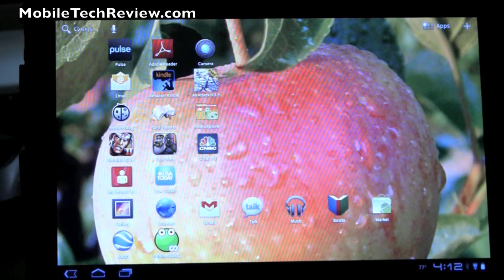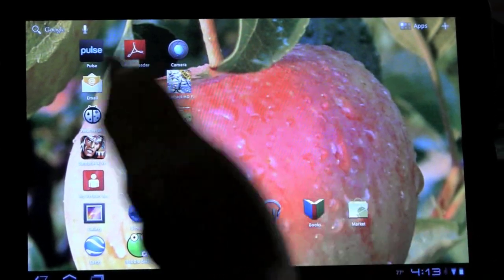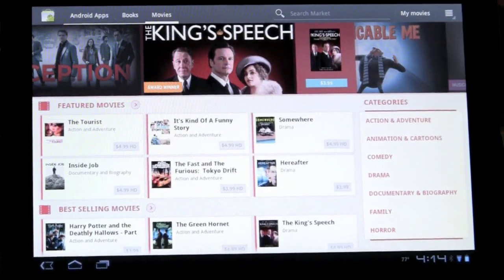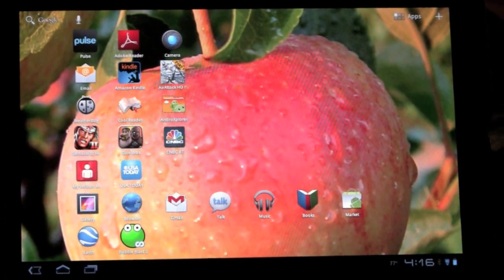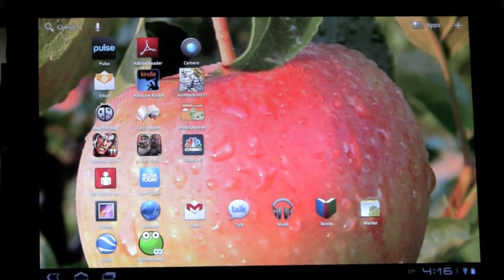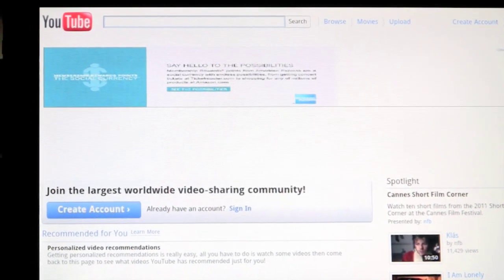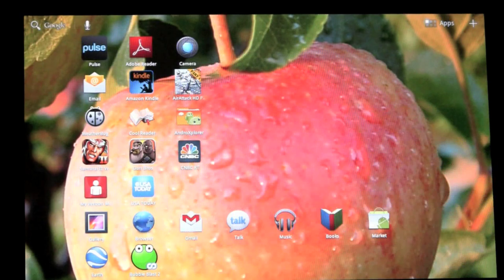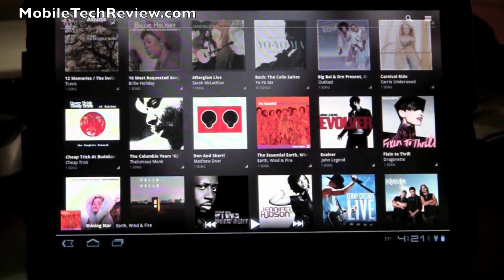Android OS 3.1 Honeycomb on Motorola Xoom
A video demo of the Google Android 3.1 Honeycomb running on the Motorola Xoom. The demo includes the new movie rentals on the Android Market, Adobe Flash 10.3 for Honeycomb 3.1 and more.